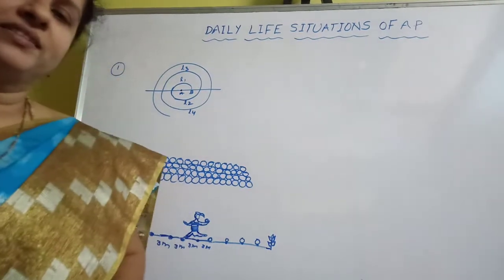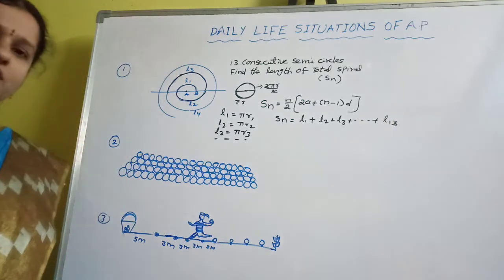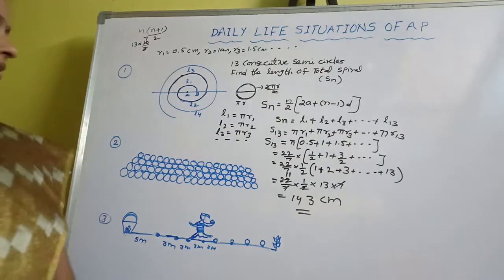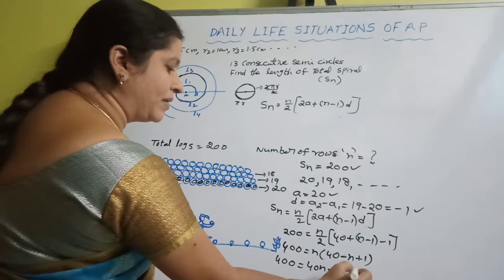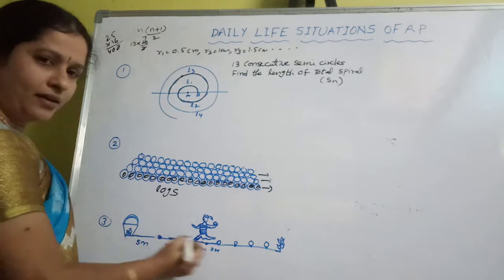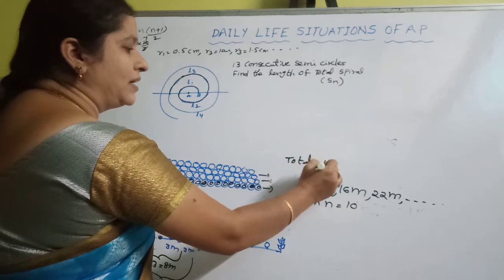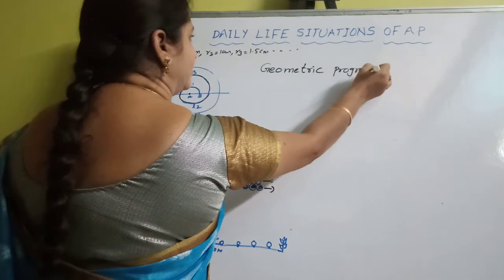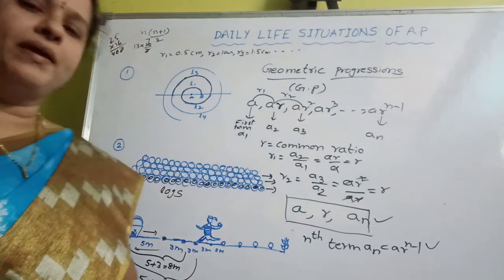PROGRESSIONS PART 4 ( PREPARED BY DVRN VALLI , SAMALLKOT,BFMHS)